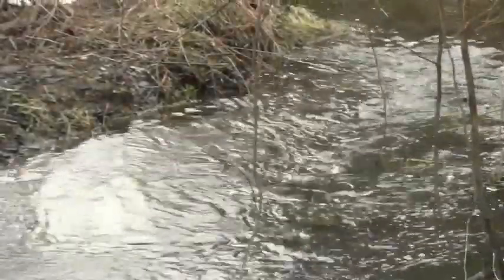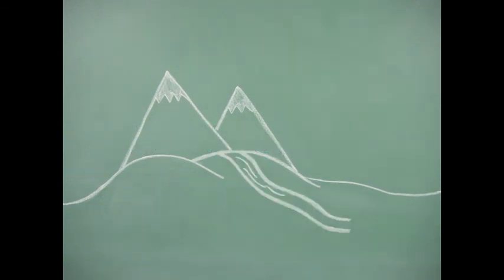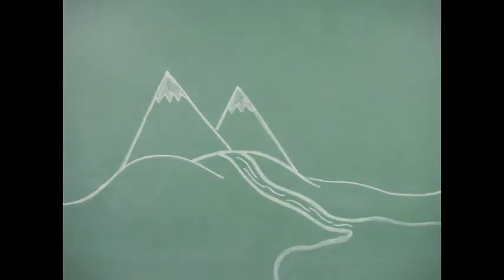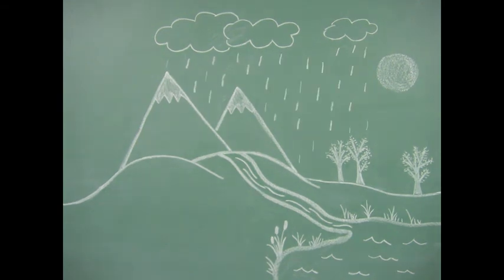NYS Parks Great Lakes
This podcast was created for use by the New York State Parks for general information on watersheds and why they are important to humans. This podcast was written, filmed, and directed by Dana Mazza, Emily VanNes, and Micheal Grecio from SUNY College of Environmental Science and Forestry.